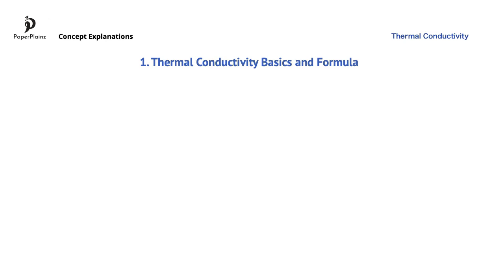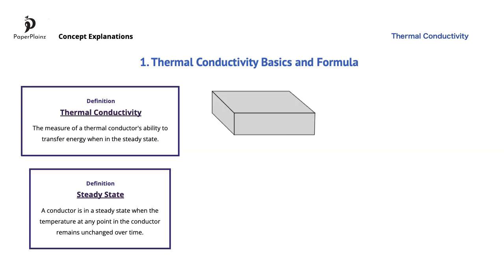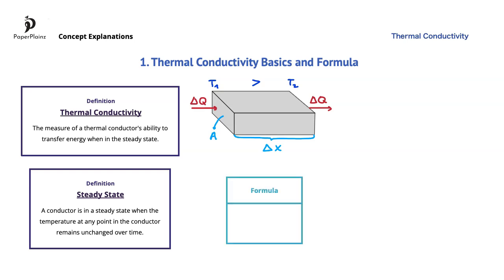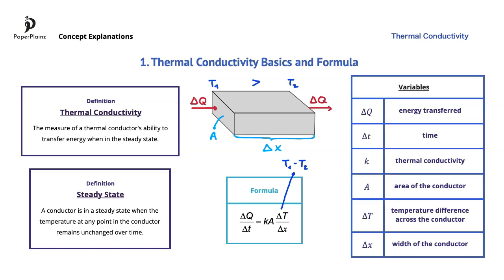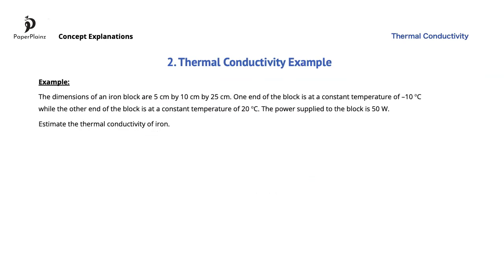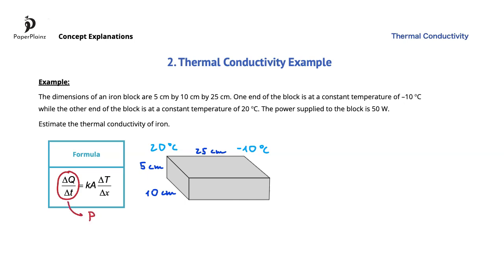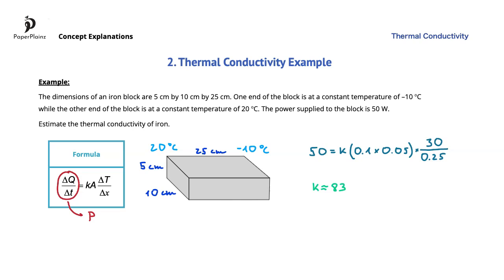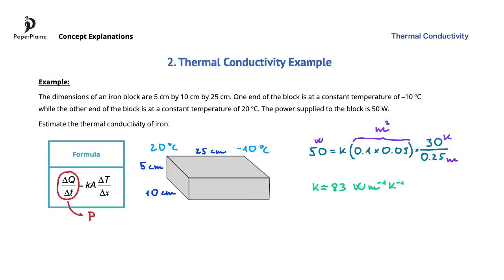Thermal Conductivity (B.1.7)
Clear and concise concept explanation video that covers Thermal Conductivity (Topic B.1, Thermal Energy Transfers) from the IB Physics SL and HL 'new' syllabus (first exams: May 2025).